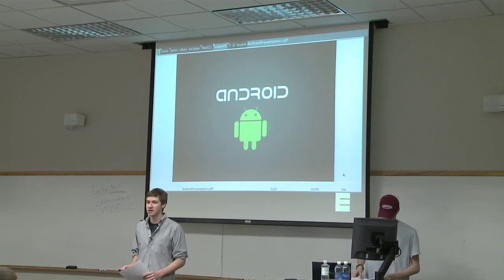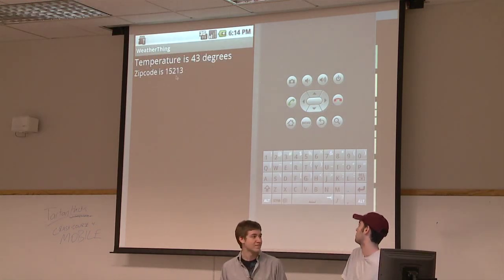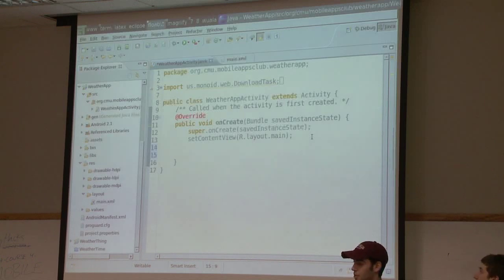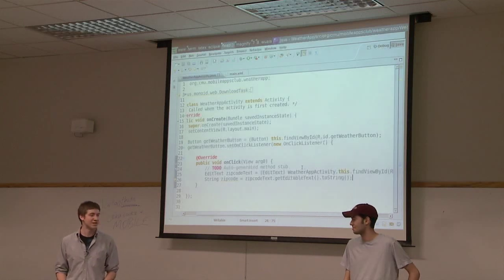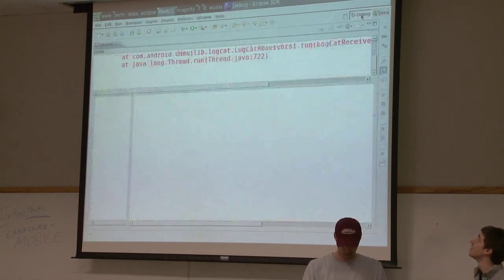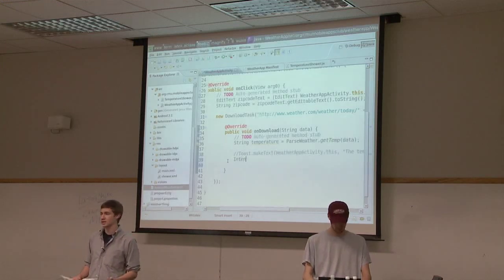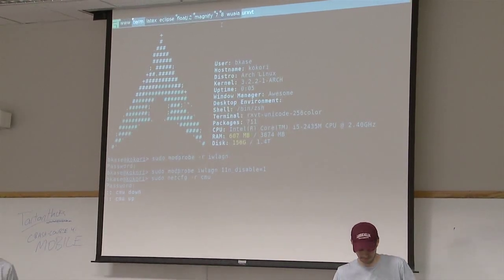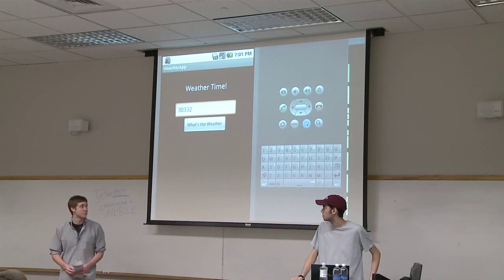Crash Course #4 Mobile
Build a mobile application.

"Git" by Costas Akrivoulis
"Android Development" by Brandon Kase & Jim Lim
"iOS" by Darren Lane